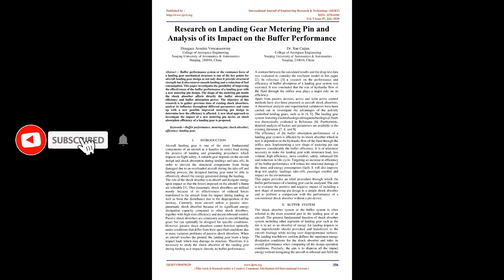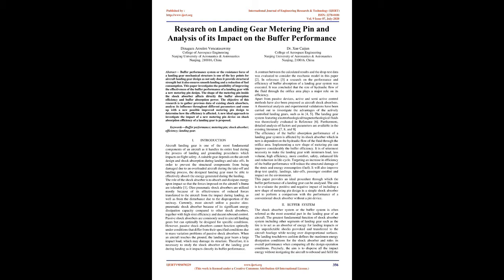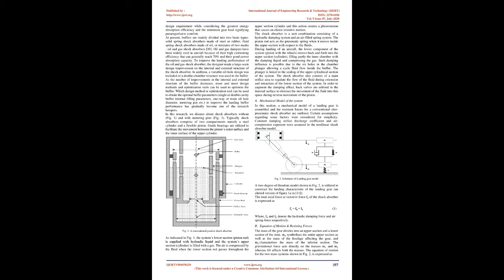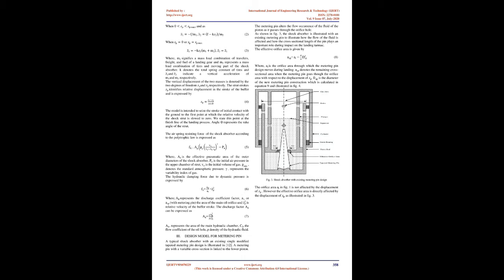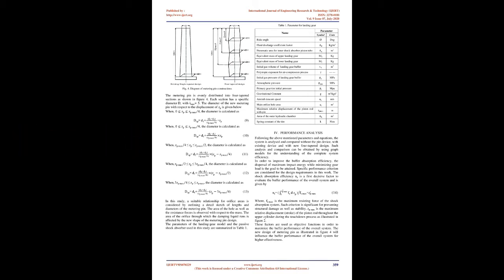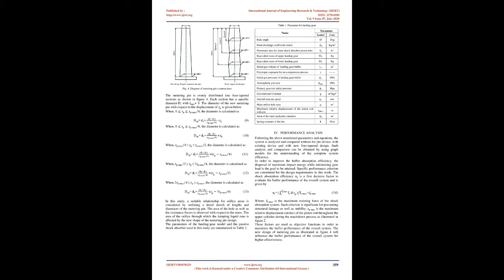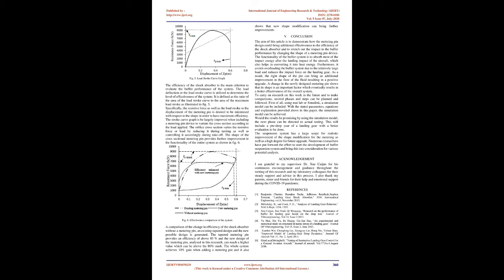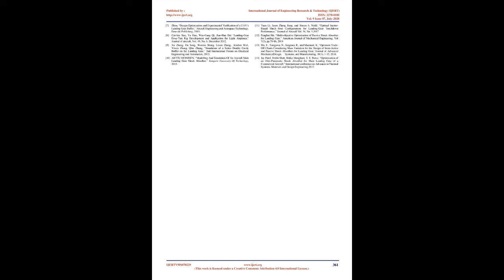Research on Landing Gear Metering Pin and Analysis of its Impact on the Buffer Performance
👇Download Article👇
IJERTV9IS070229
Dinagara Aroulen Vencatasawmy , Dr. Xue Caijun

Buffer performance system or the resistance force of a landing gear mechanical structure is one of the key points for aircraft landing gear design as not only does it provide structural strength but it also ensures smooth landing and a reduction of fuel consumption. This paper investigates the possibility of improving the effectiveness of the buffer performance of a landing gear with a new metering pin design. The shape of the metering pin inside the shock absorber affects directly the buffer absorption efficiency and buffer absorption power. The objective of this research is to gather previous data of existing shock absorbers, analyse its influence throughout different parameters and come up with a new possible improved metering pin design to determine how the efficiency is affected. A new ideal approach to investigate the impact of a new metering pin device on shock absorption efficiency of a landing gear is proposed.